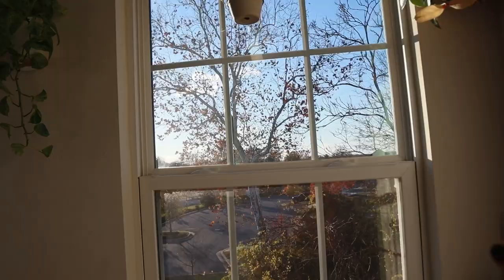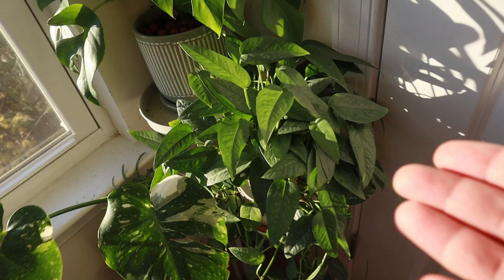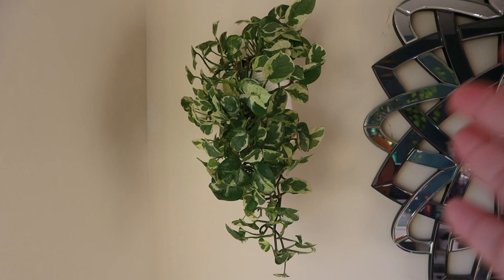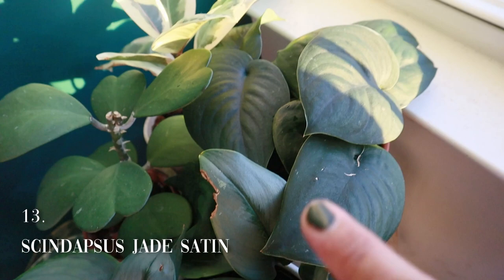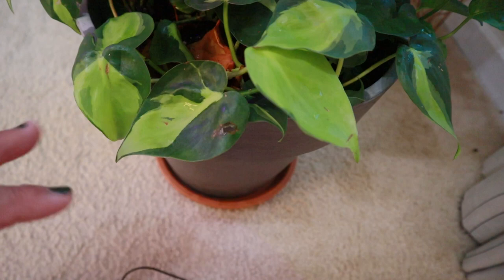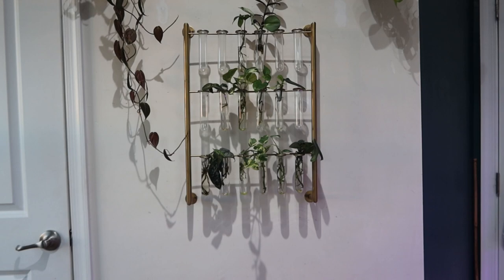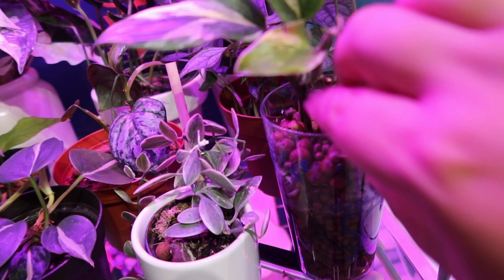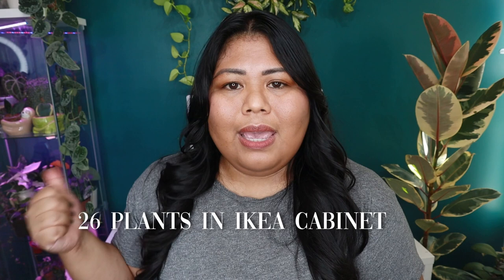🪴 HOUSE PLANT COLLECTION & UPDATED BEDROOM TOUR | FALL 2021 - WINTER 2022 | Minimalistic Boho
🪴BUY THE ULTIMATE GUIDE TO POTHOS PLANTS BOOK:
NEW! Hardcover Special Edition
Amazon (paperback & kindle)

🪴ABOUT THIS VIDEO:
I am sharing my fall plant collection and updated bedroom tour for Fall 2021- Winter 2022. Ever since my Fall plant collection last year when I realized I accumulated over a 100 plants, I began decluttering and curating my plant collection, especially the ones I have in my bedroom. My goal was to bring down the number of plants I have to under 80, and not bring in more than 20 new plants in my collection.

As part of my plant decluttering, I was also doing the same for my bedroom, to make it more organized and functional, and of course, aesthetic. I do like a boho minimalist vibe and that's what I try to achieve with my room for myself and for my plants.

TIMESTAMPS:
00:00 Intro
01:26 Plants during Pandemic
02:00 2021 Plant Goals
02:26 Plants at West facing window
04:48 2022 Plantiful Planner & Merry Plantmas Bag 20% OFF + FREE SHIPPING
10:11 Plants above my bed
11:31 Plants at South facing window
19:24 Plants above my desk
21:08 Plant propagation station
22:30 Plants in my IKEA greenhouse cabinet
29:55 Plant by the Numbers

🪴VIDEOS MENTIONED:
Houseplant Tour Fall 2021 COMING SOON

PLANT RELATED
Emerging Green Automatic Drip Kit
ELECHOMES handheld cordless vacuum

📸EQUIPMENT:
Ring Light Kit